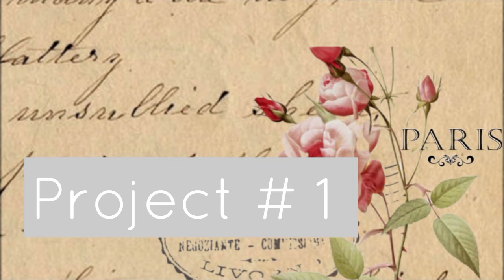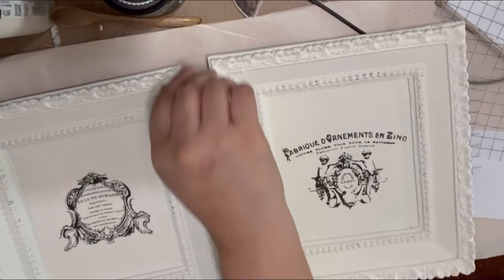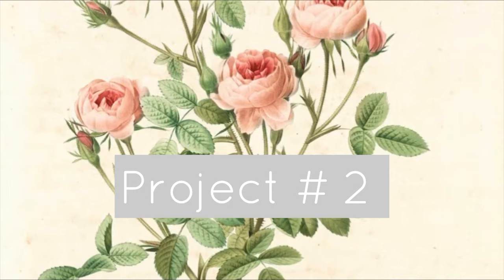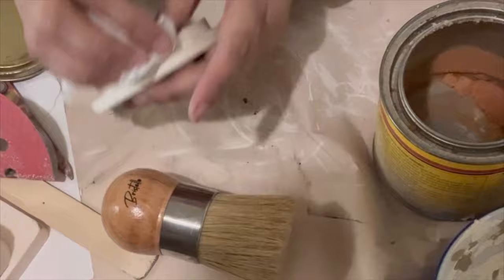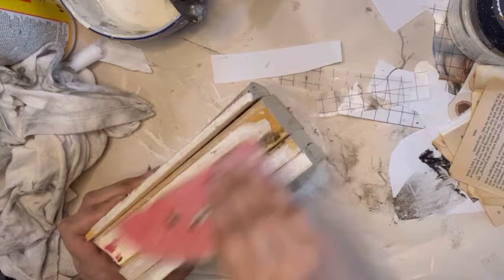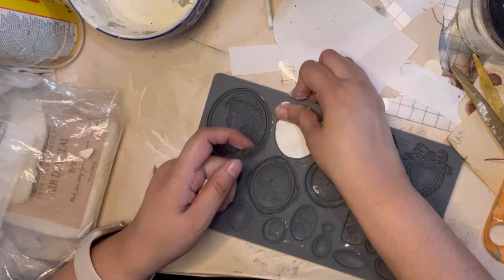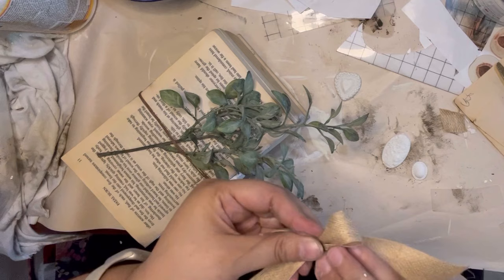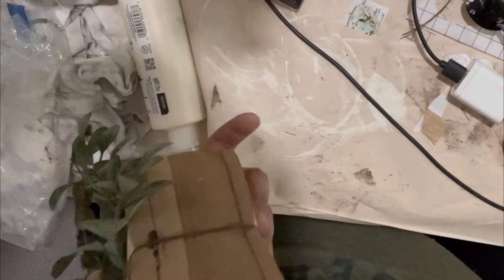Thrift flops / Shabby chic / french cottage home decor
Shabby chic / french cottage style up-cycled home decor : thrifted transformation

Product list :
Iod pots transfers . Iod cameo moulds . Iod ephermal malange packet .

Ribbons and greenery : hobby lobby ( sorry no links )

Antique white paint : folk art